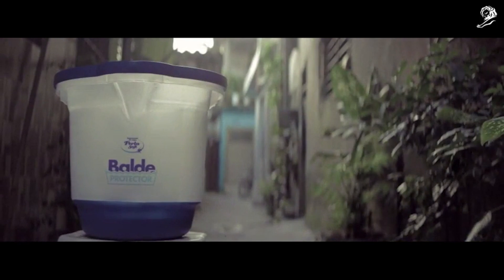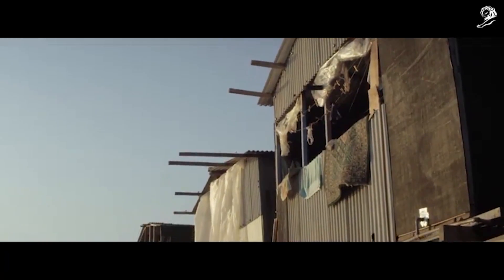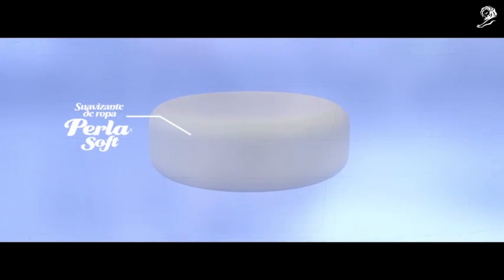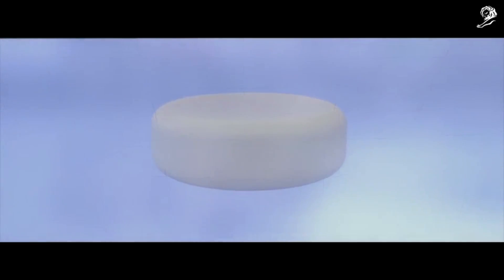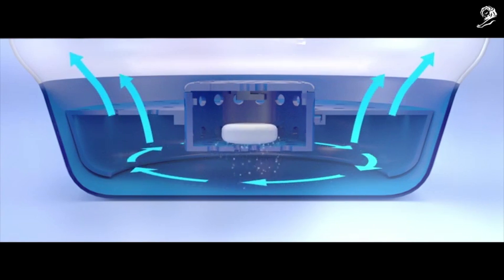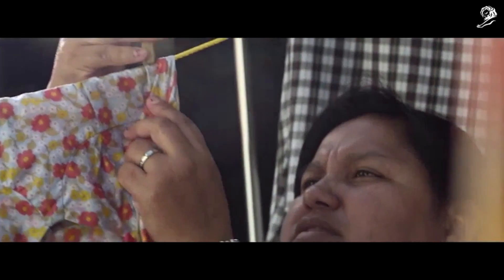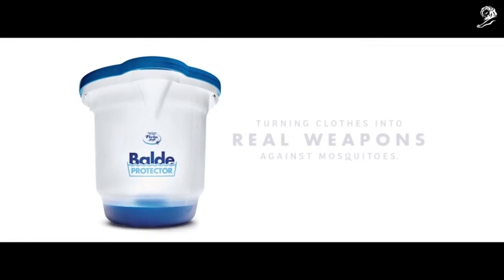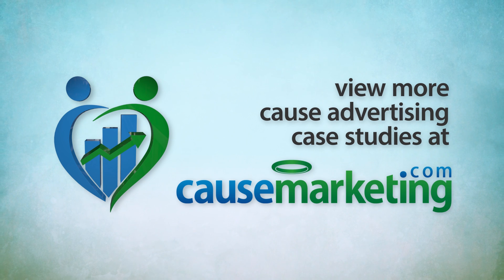Perla Soft 'Protective Bucket' Case Study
Perla Soft developed and distributed the Protective Bucket, a special laundry bucket with a compound made of Perla Soft fabric softener and Permethrin, a repellent that adheres to clothing fibers and kills all mosquitoes that approach it. Whenever an outfit is put to soak in the Perla Soft Protective Bucket, it automatically turns into a weapon in the fight against the Zika virus.